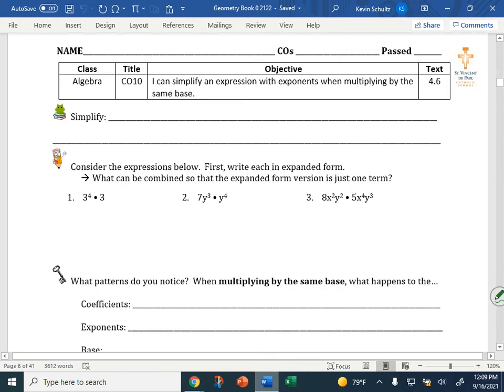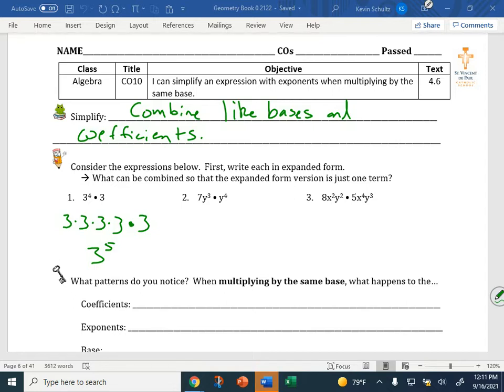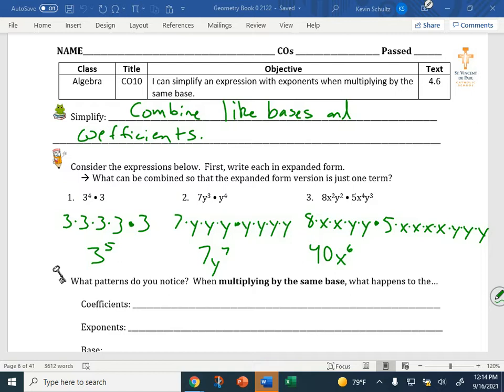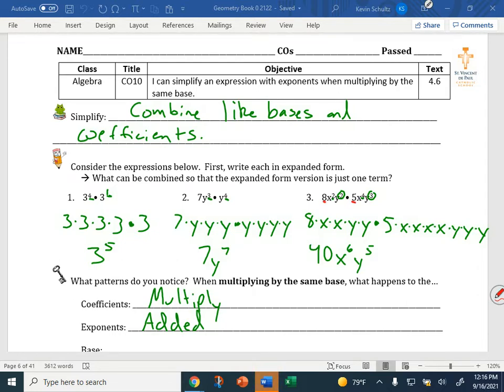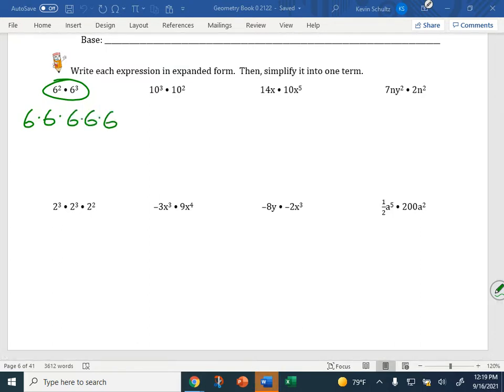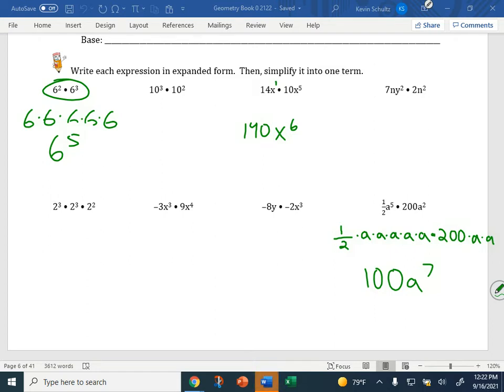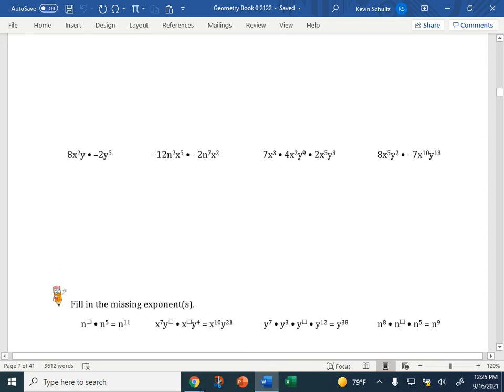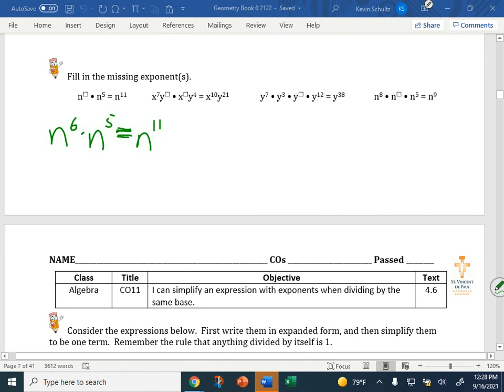Geometry 9/16/21 CO10...Multiplying by the Same Base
Homework: Finish CO10 (Monday)